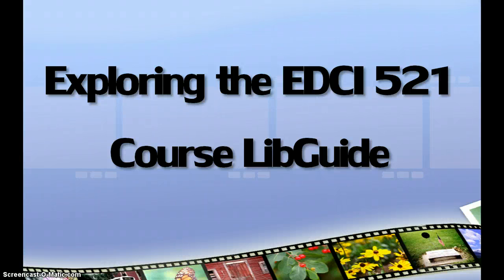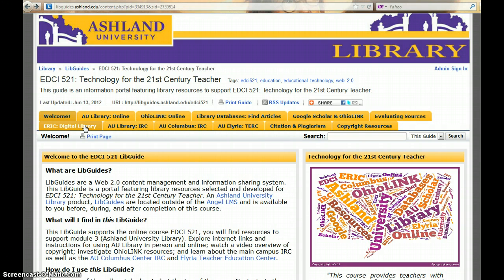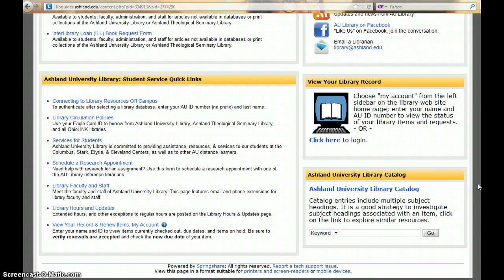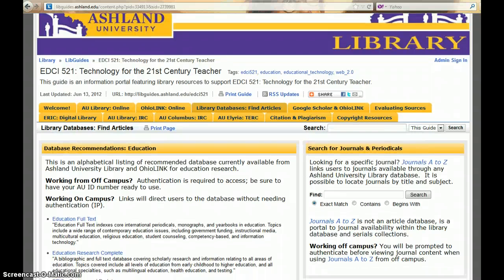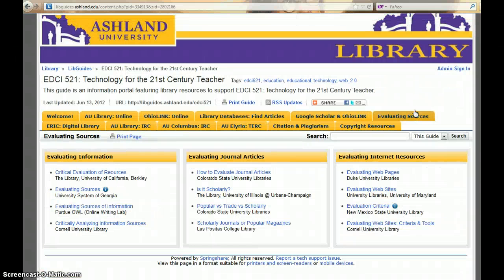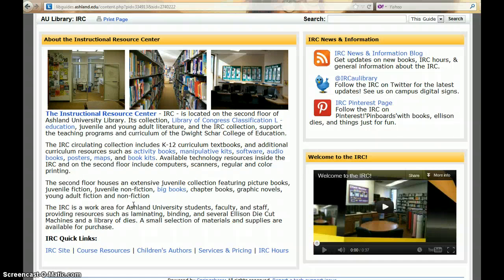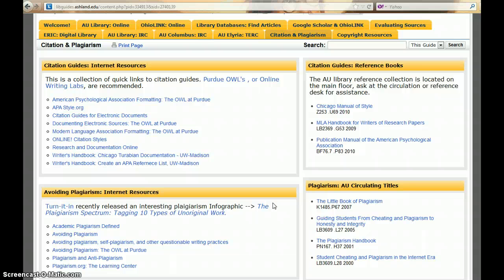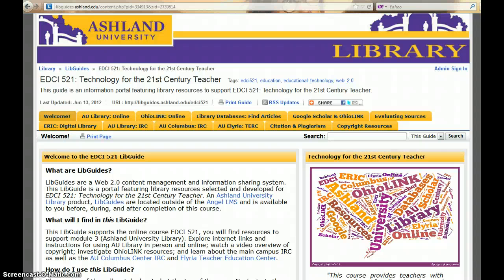Course LibGuide Overview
EDCI 521 Course LibGuide: Video overview of the course libguide.